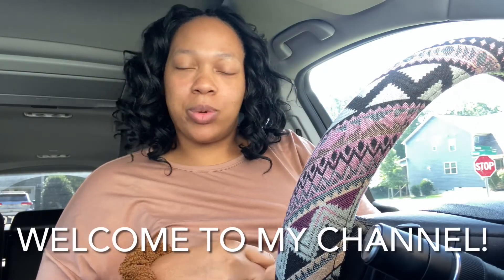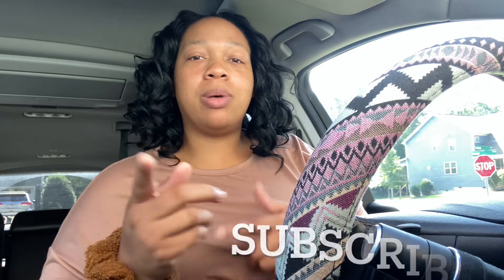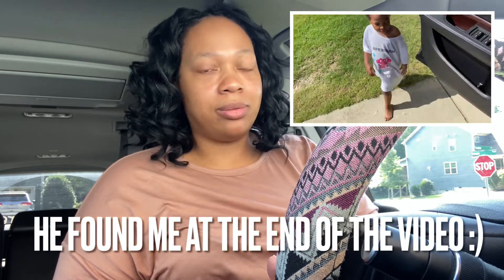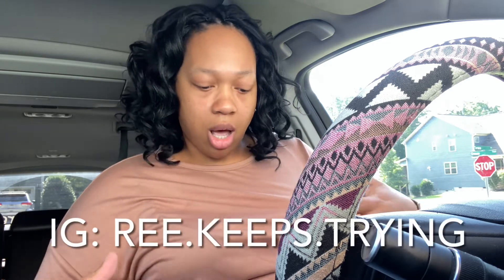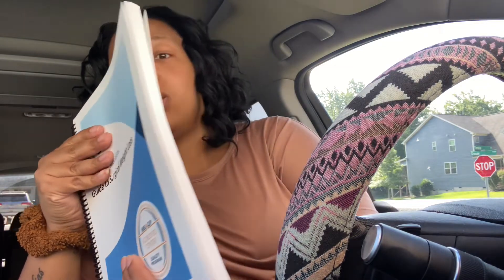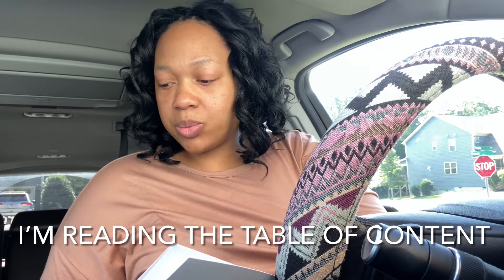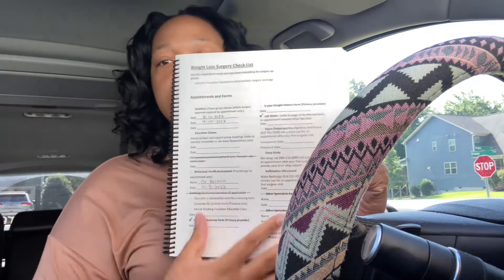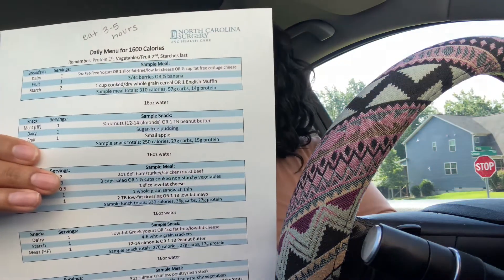WLS NUTRITION CLASS pt 1 | BARIATRIC PROCESS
Hey friends! :)

Today was my first nutrition class needed for WLS. Hope you enjoy!

Comment if you have any specific questions!

-Xo Ree💋